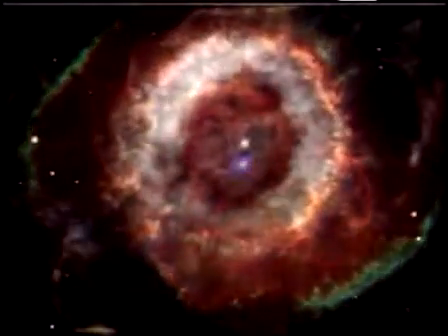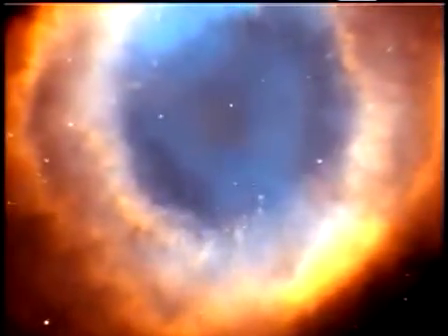HubbleSite Movie Theater The Helix Nebula Knots of Wonder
Planetary nebula form when stars like our Sun cast off their outer layers of gas, forming glowing shells around the heart of a dying star. This quick broadcast, called a HubbleMinute, shows a new image of the Helix nebula and explains the forces behind its creation.